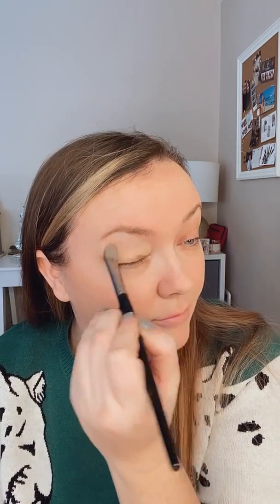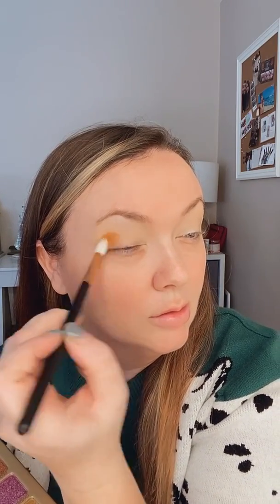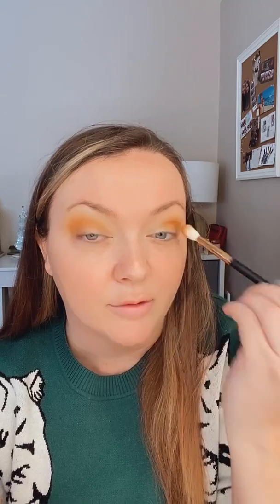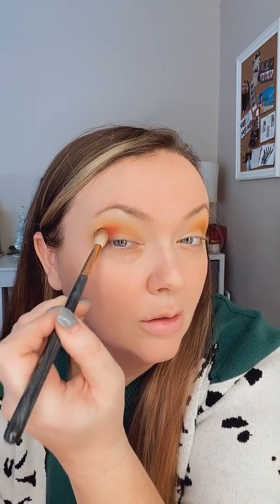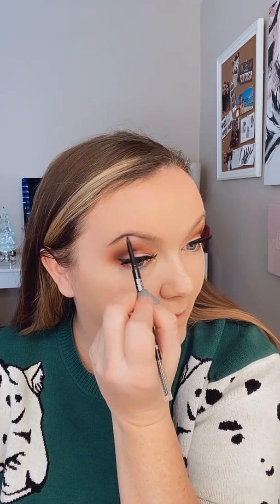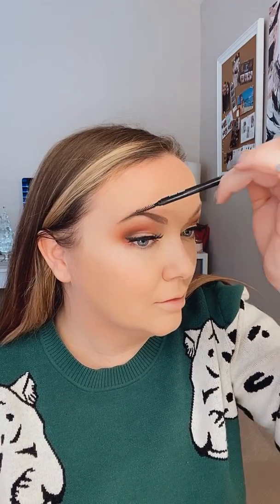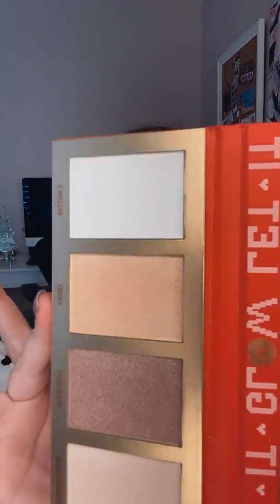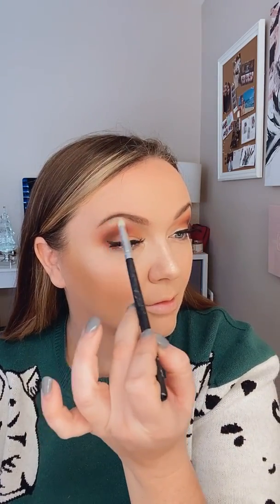GRWM Holiday Glam!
💚GRWM!❤️Holiday Glam, Full-Face Tutorial!

After months and months, I finally made a tutorial for you babes! This is a full-face, step-by-step of how I do my makeup! It was so much fun using the new holiday collection from @bhcosmetics!

🎄Details are below:
@bhcosmetics Bliss Lash Mascara
@bhcosmetics Naughty Palette
@bhcosmetics Let it Glow Highlighter Palette
@bhcosmetics Lump of Coal Black liquid liner
@bhcosmetics Fan brush #1
@bhcosmetics Cashmere Cream in “Shook”
@benefitcosmetics Porefessional Primer
@morphebrushes blending & application brushes
@beautyblender sponge
@maccosmetics Studio fix foundation & Powder, Paint Pot
@tartecosmetics Shape Tape
@mentedcosmetics Brow Down Precision Brow pencil
@hauslabs Myth Lip Liner
@lillylashes “Hollywood” lashes
@kvdveganbeauty Shade Light contour palette
@toofaced Chocolate Soleil Bronzer
@vera_mona Color Switch

Let me know what you think! And what you’d like to see next! 💕🥰😘